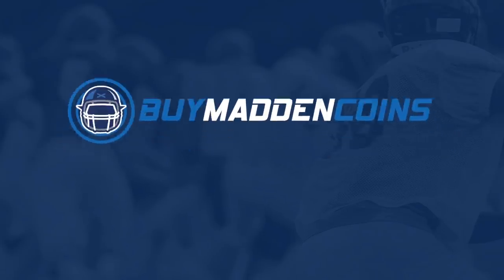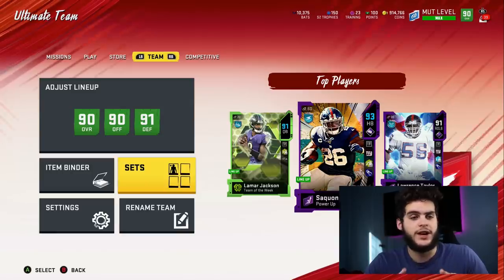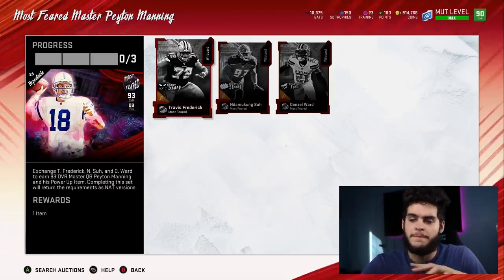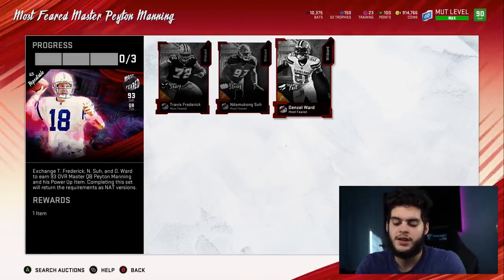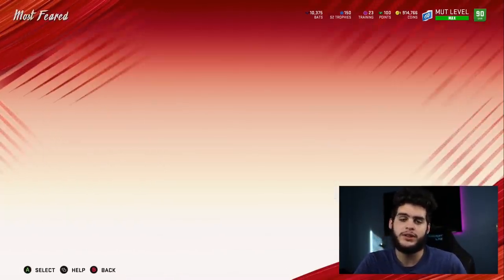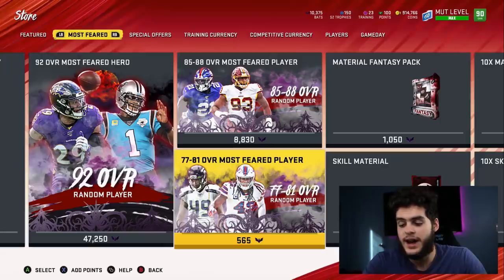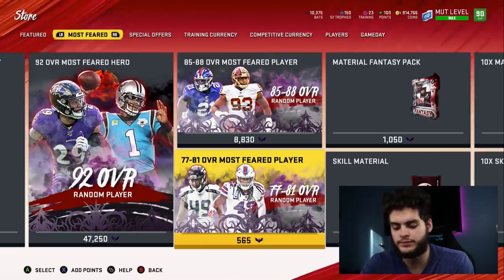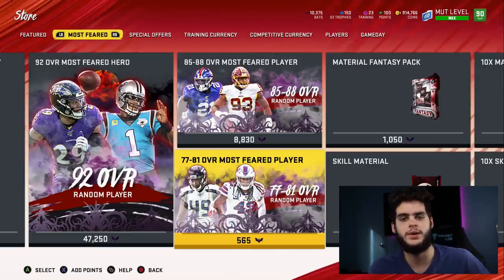HOW TO GET TWO FREE 92 NAT MOST FEARED CARDS! GET 93 PEYTON MANNING FOR CHEAP! | MADDEN 20 MUT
mut 20
 ULTIMATE TEAM
poodle

madden 20